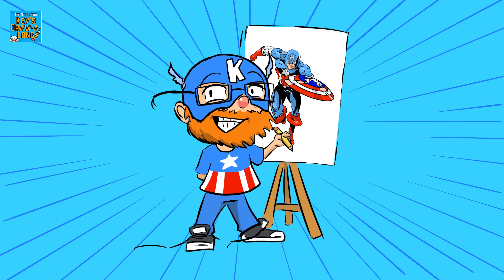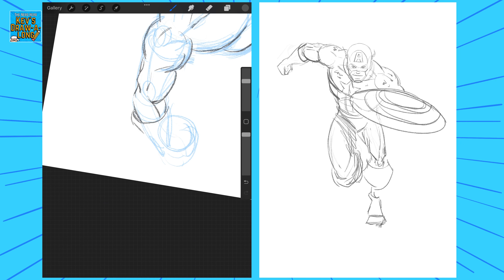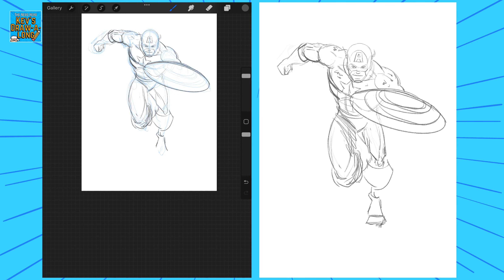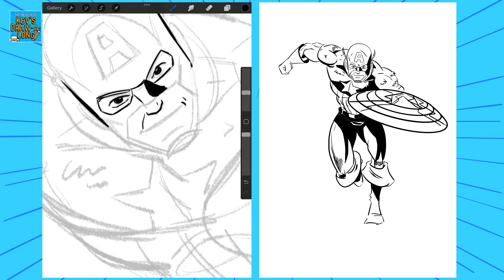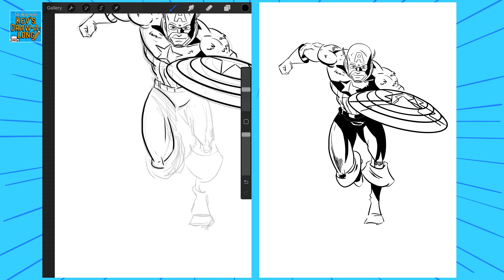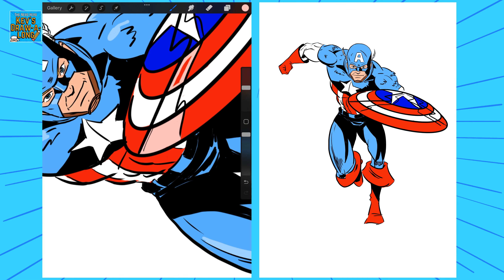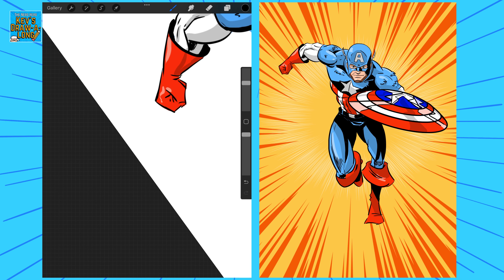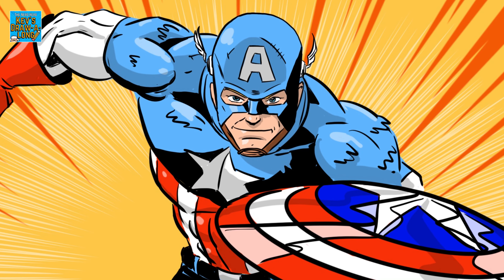How to Easily Draw Captain America!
This week we are going to draw the Star Spangled Man with a Plan!

00:00:16 -The drawing
00:03:14 - Inking
00:06:47 - Colour